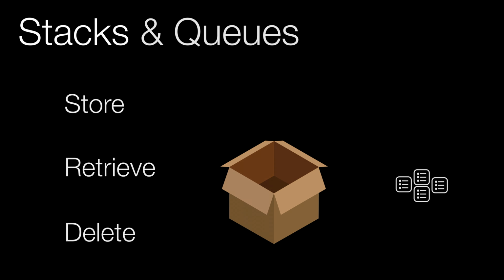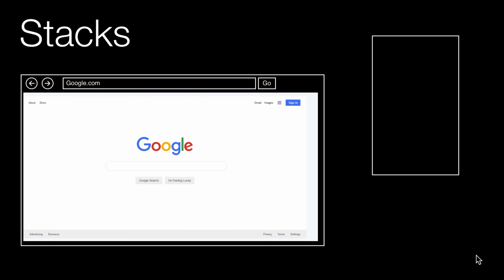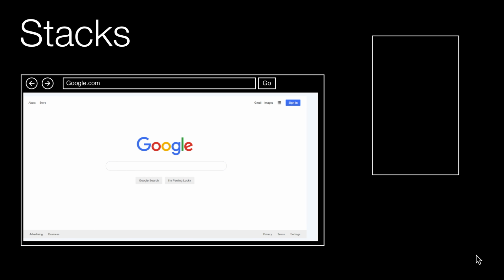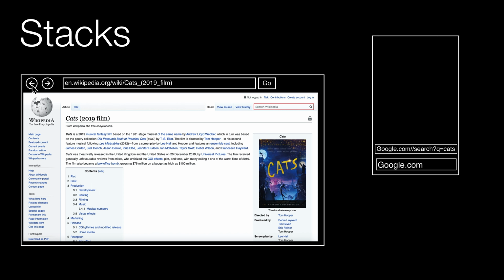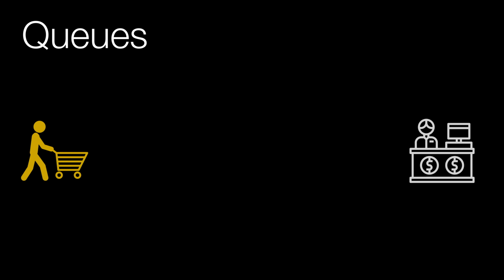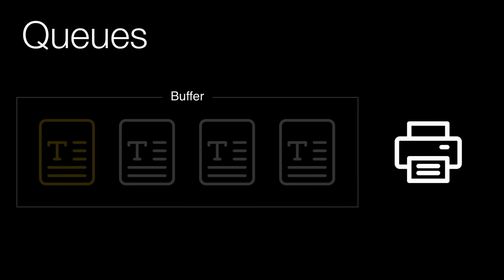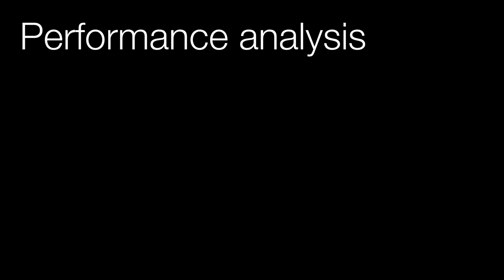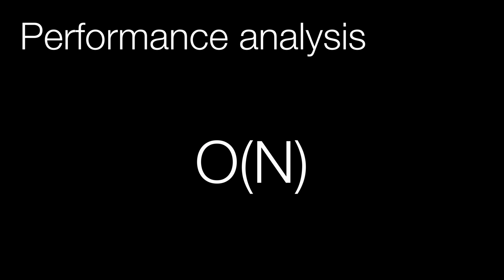Stacks and Queues - Explained.